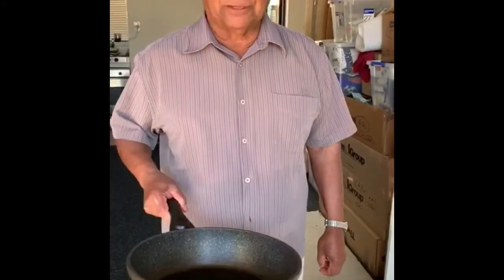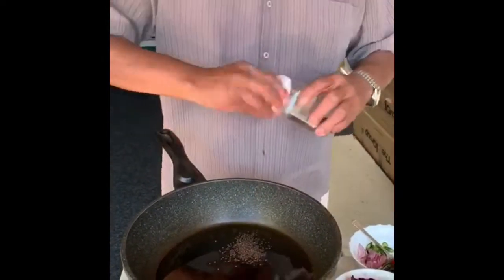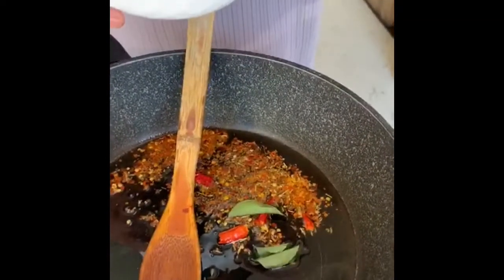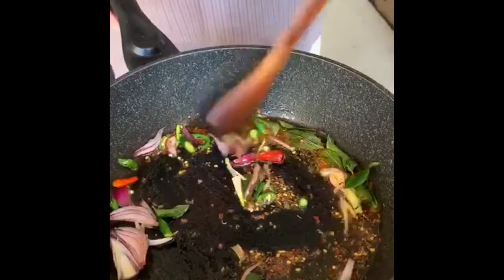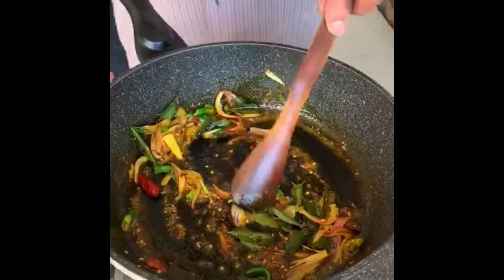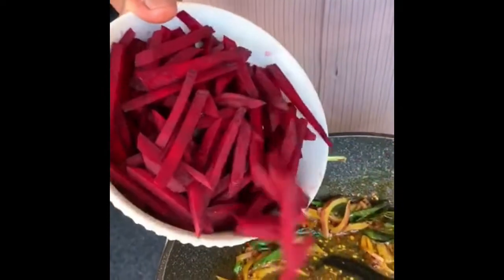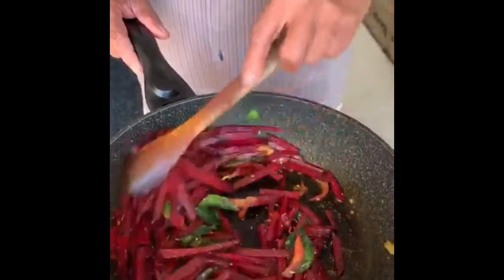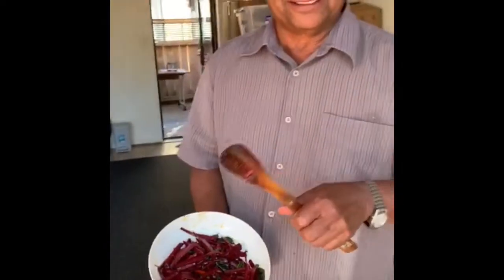Beetroot - Sri Lankan Recipe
Sri Lankan recipes cooked by my parents